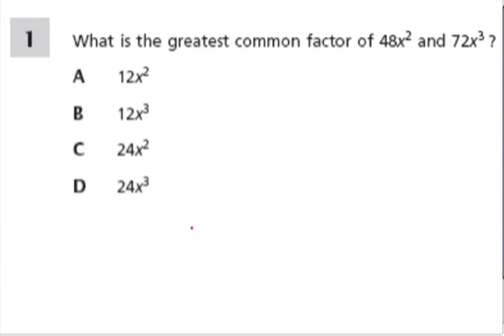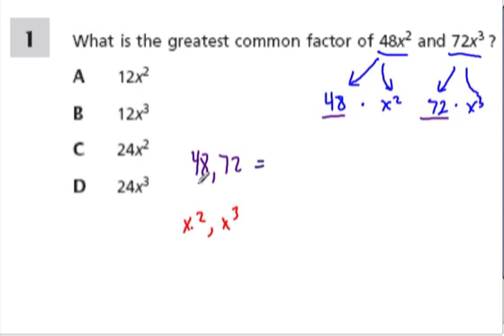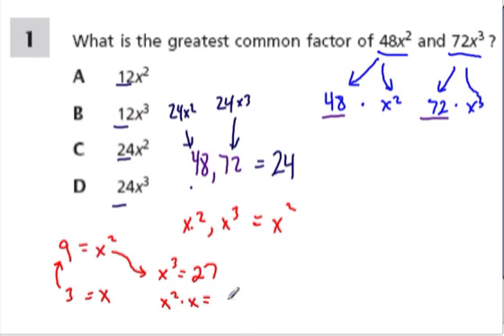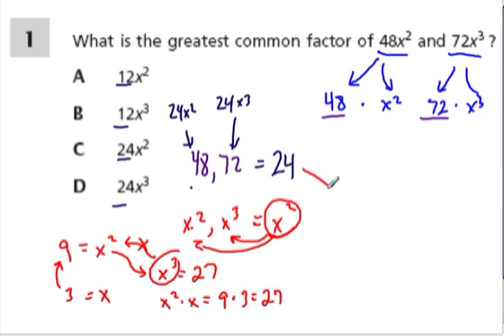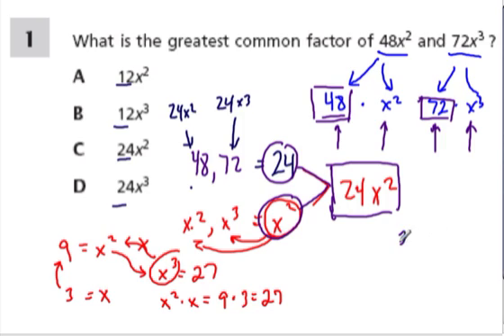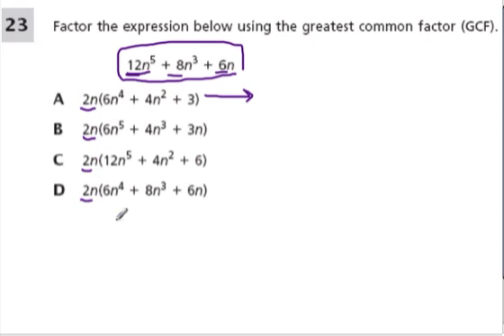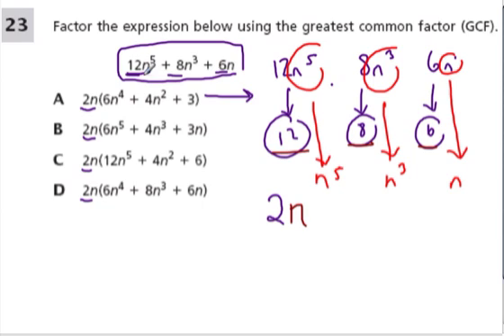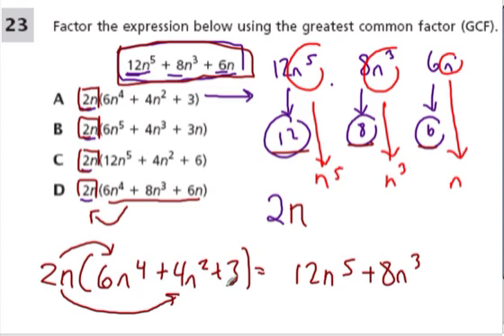Factor Expressions 01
finding the greatest common factor of a polynomials